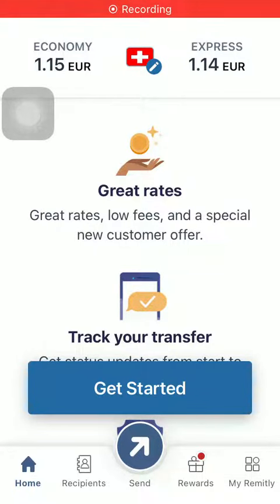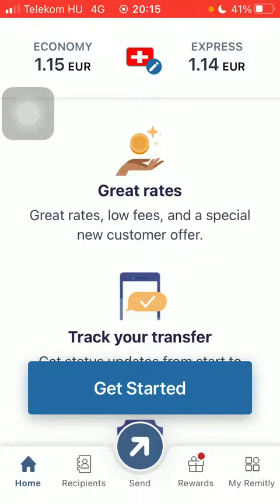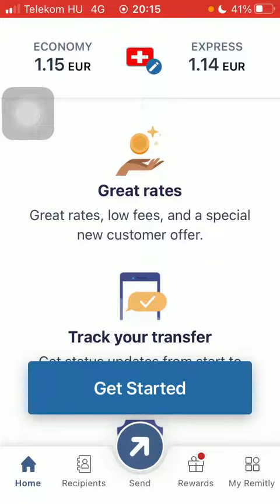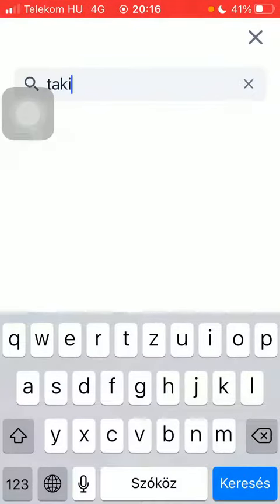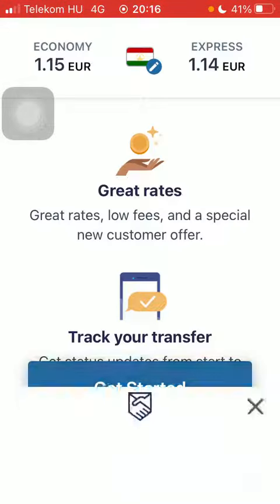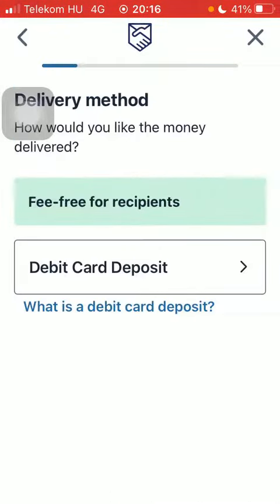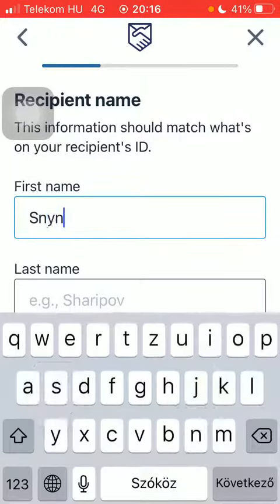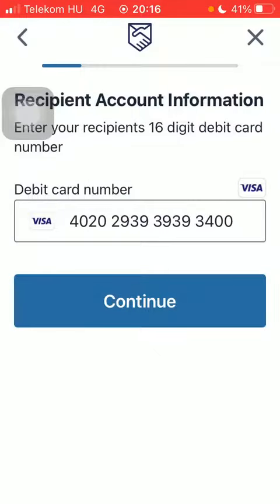How to send money from the United Kingdom to Tajikistan on Remitly?